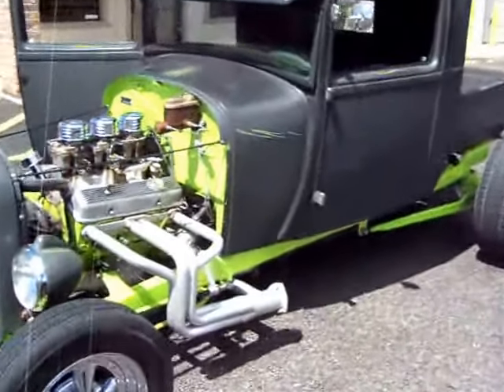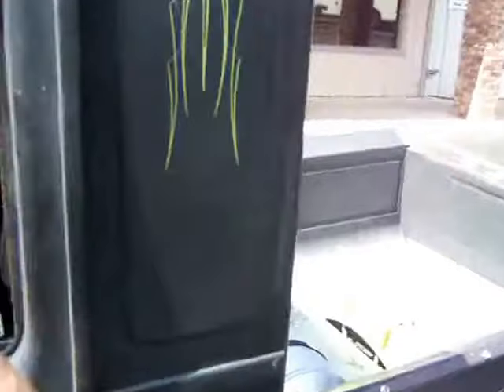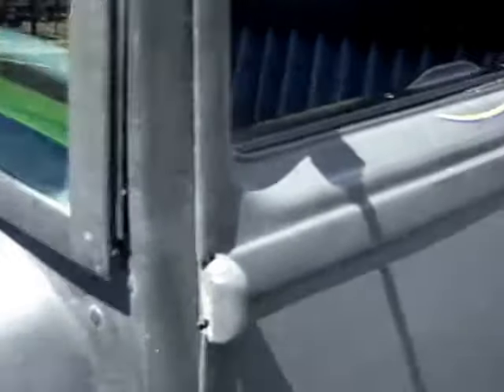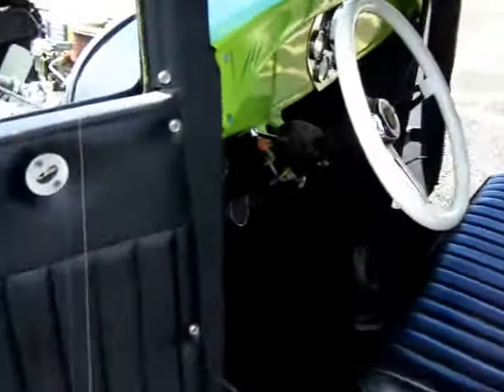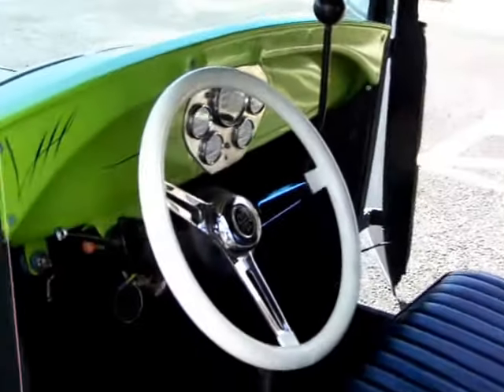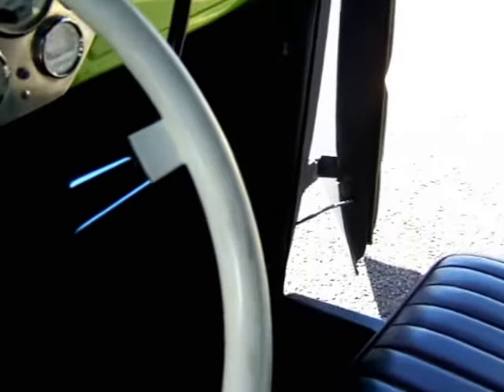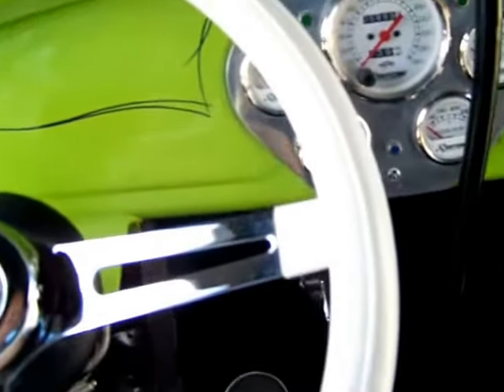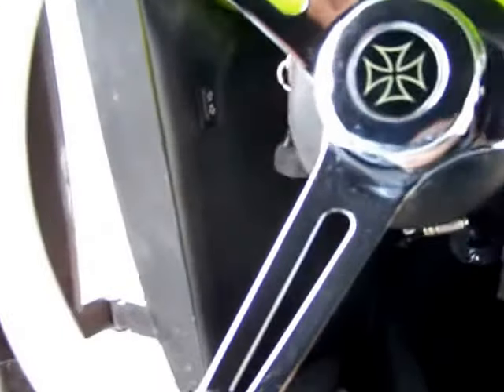26 FORD PICK UP HOT ROD FOR SALE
1926 FORD MODEL A PICK UP --- STREET ROD --- This is your opportunity to own a true hot rod at a very affordable price This truck features a boxed frame, Chev 327 with mild build and tri-power and header lakeside caps, 350 Turbo auto trans, 10 bolt GM rear axle, exhaust under truck past cab, ALL STEEL TRUCK EXCEPT FOR FIBERGLASS ROOF TOP --- shaved door handles, professional upholstery and complete interior, power windows, power door popper on drivers side, custom dash with gauges and pin striping, Crager SS wheels, like new tires, Too Much To List Here ... OWN THIS AWESOME HOT ROD TRUCK FOR ONLY $19,900 Call Dave At